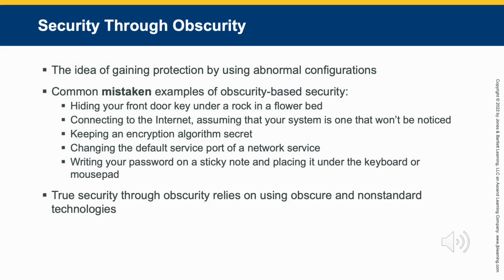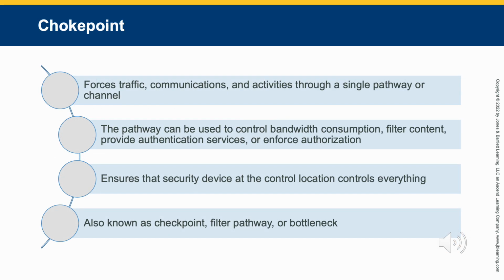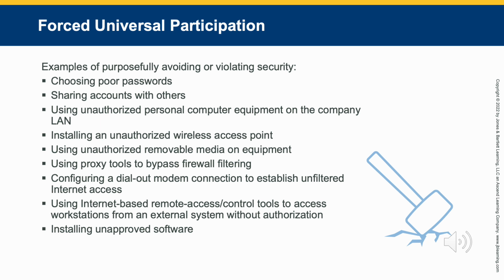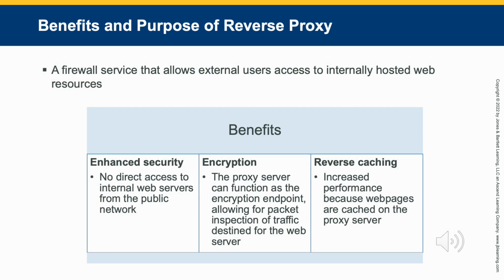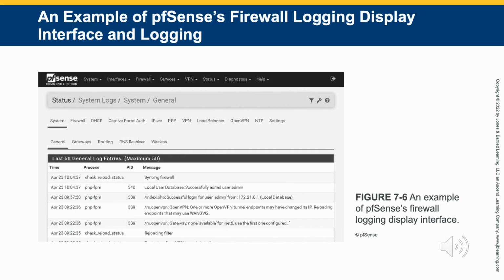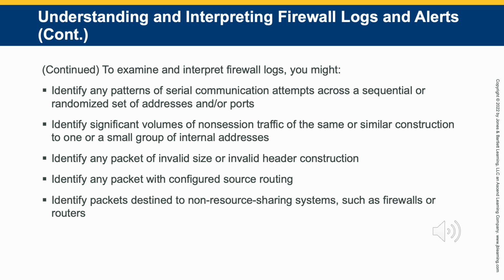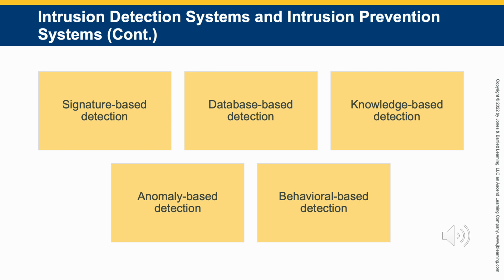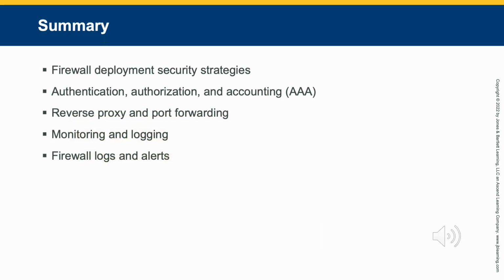2611 Chapter 7 Firewall Deployment Considerations